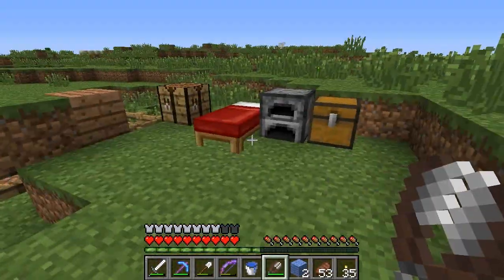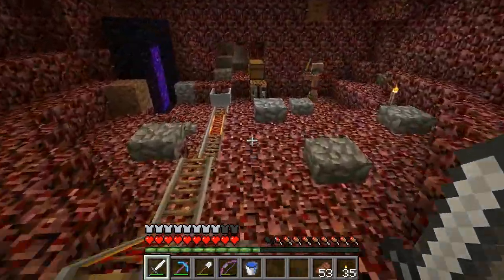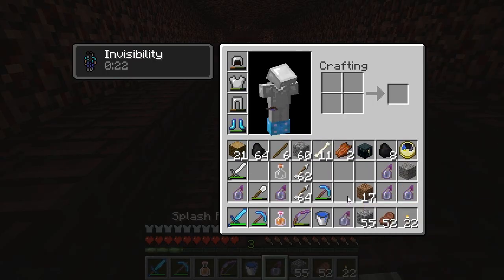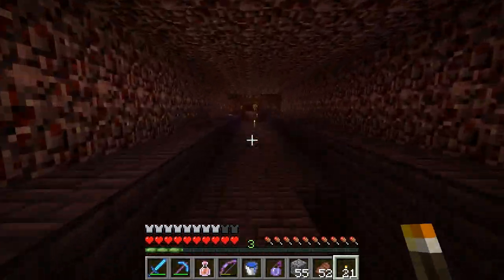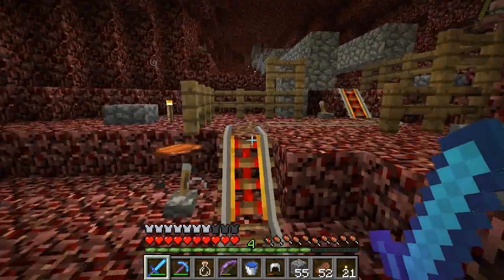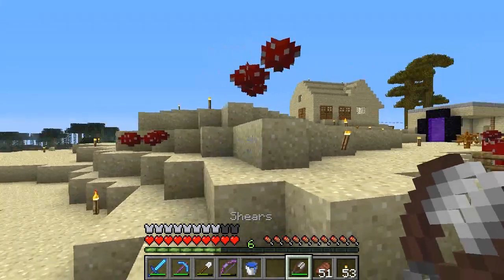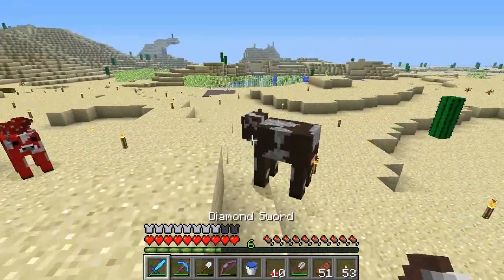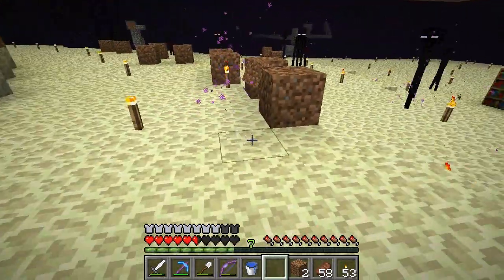MINECRAFT E&T 132: Invisible Scavenger Hunt!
I experiment with splash potions of invisibility on many mobs.

Minecraft Exploration and Tactics is a "Let's Play" series where I, Brian, focus on exploring and strategy.